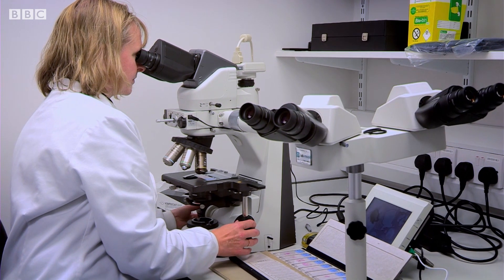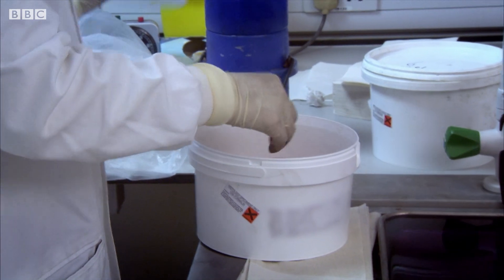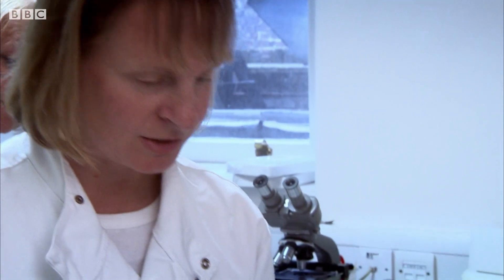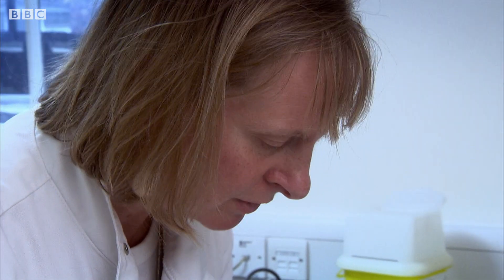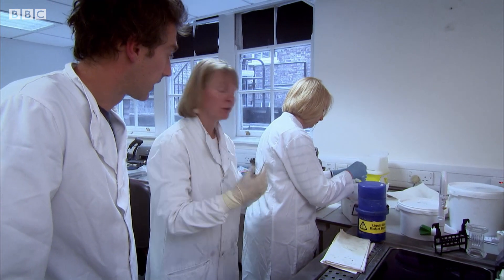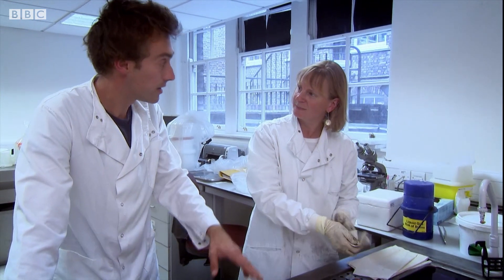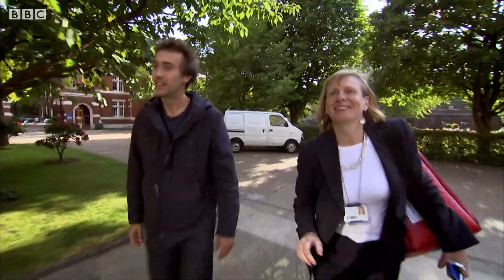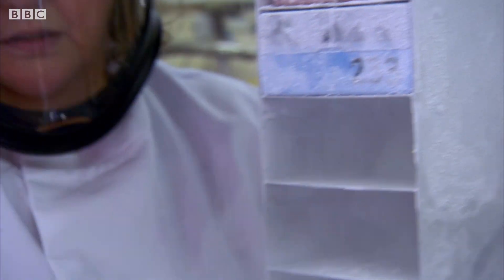Testing Breast Tissue for Cancer | Earth Science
The tissue bank stores breast tissue for research and will help in the fight against cancer.